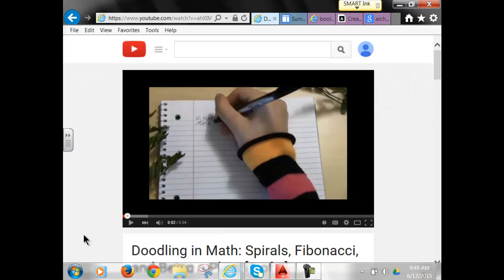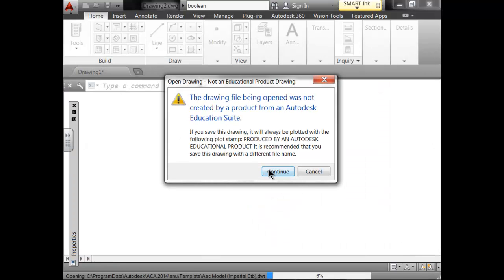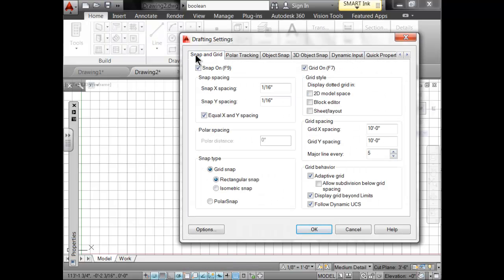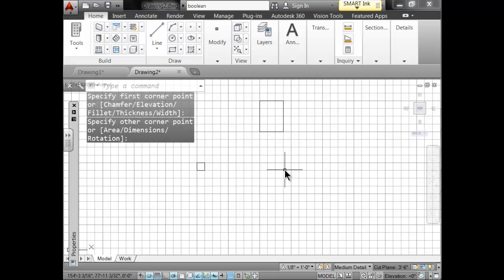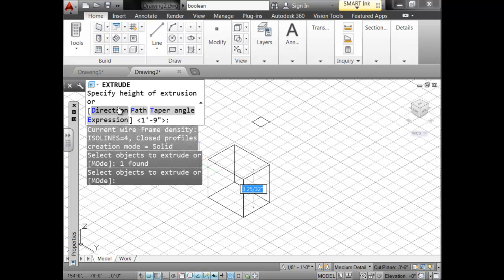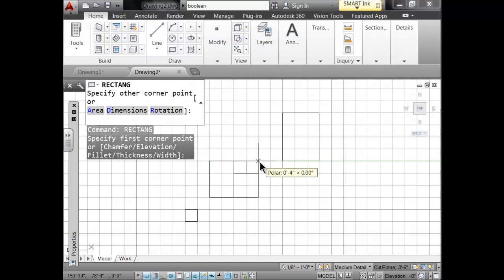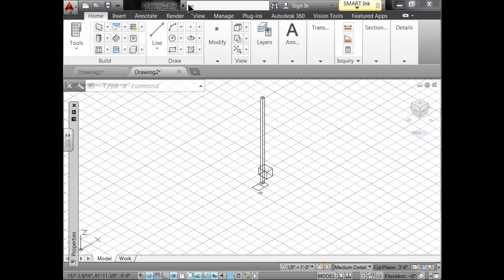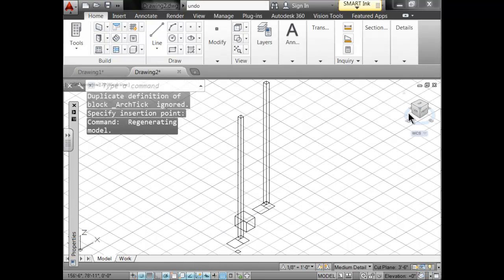Summer 2015 EXTRUDE